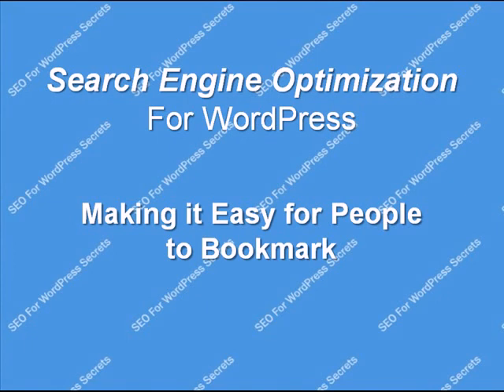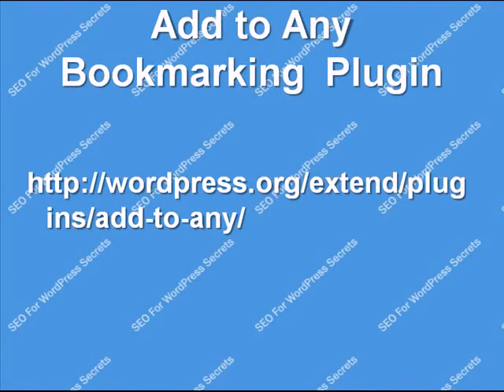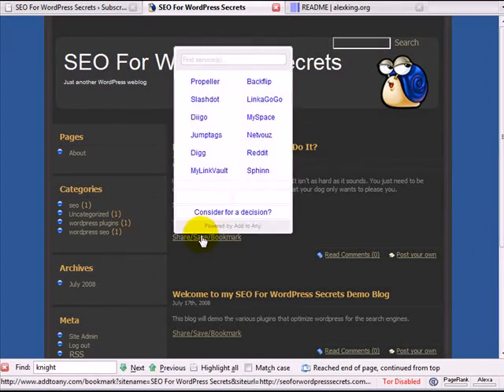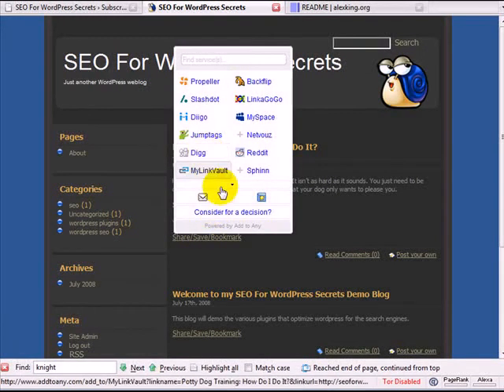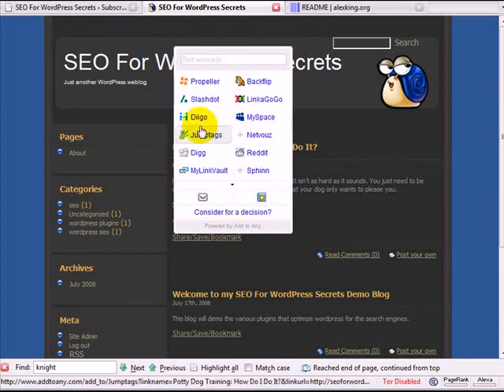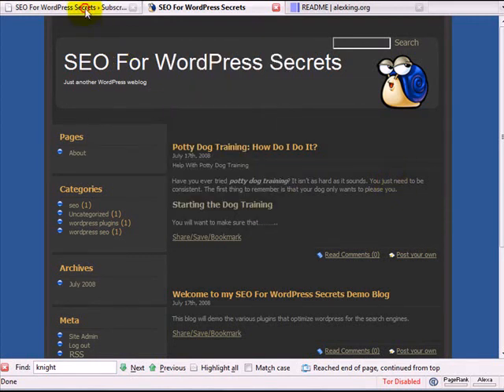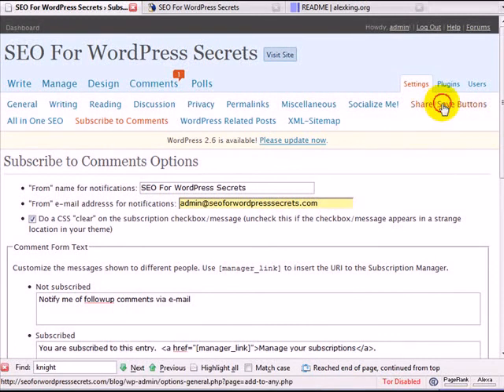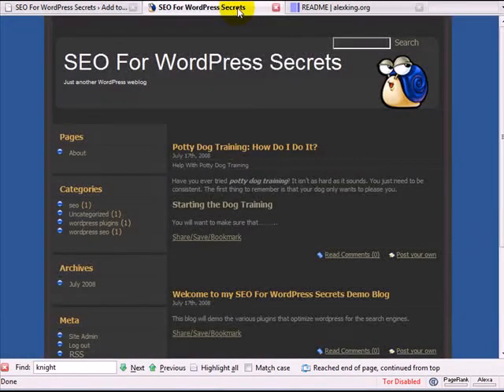Wordpress SEO - part 19 - Utilizing Social Networks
Part 19 of your free Wordpress marketing tutorial online.